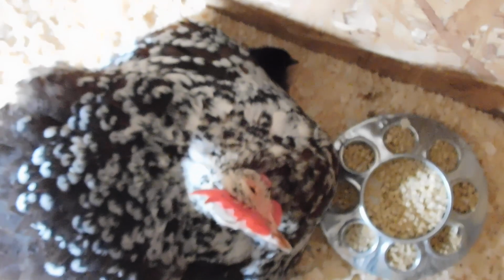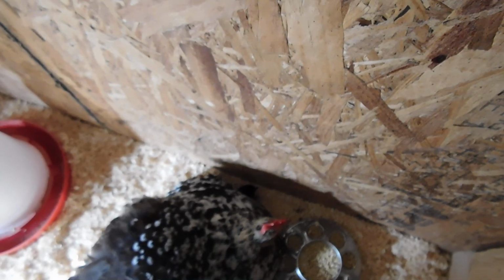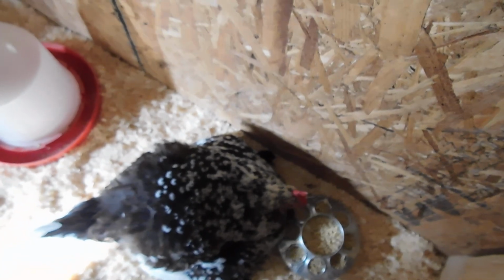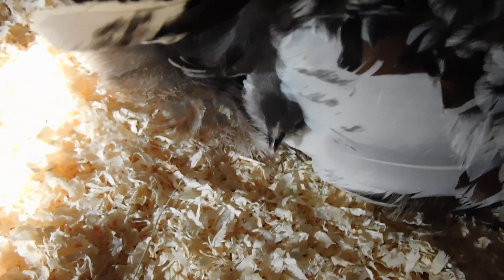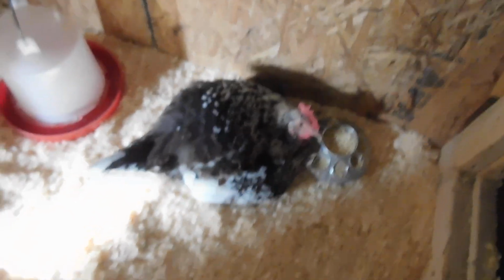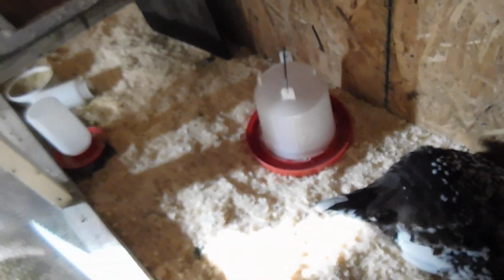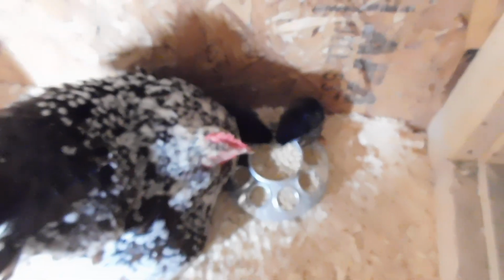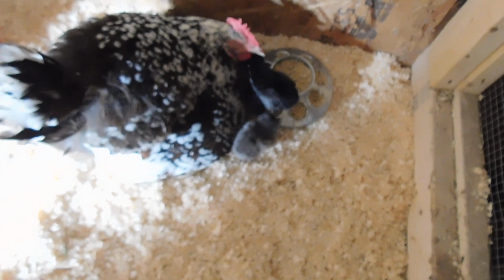Brand new Mama Hen taking care of her baby chicks. 🐔🐥🐤💖 All four baby's come out towards the end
🐔🐥🐥🐥🐥🐤🐤🐤🐤🐤💖🙏 Sorry about the blurry parts of the video.